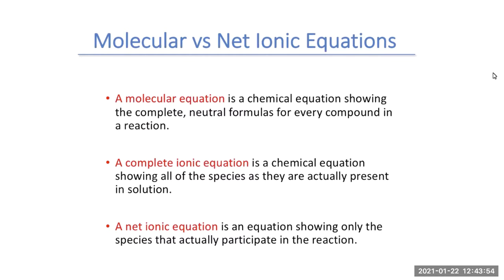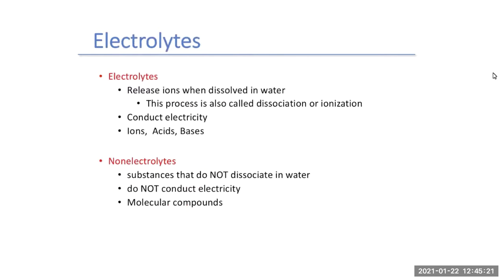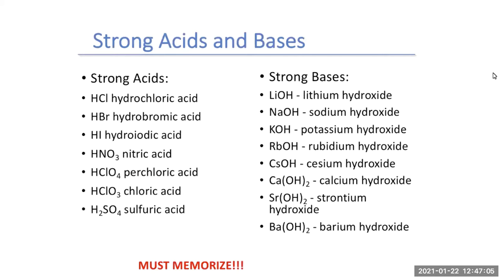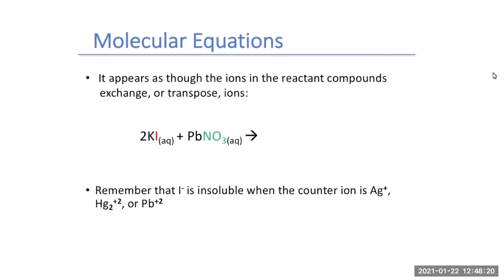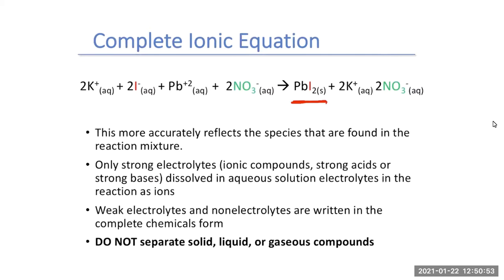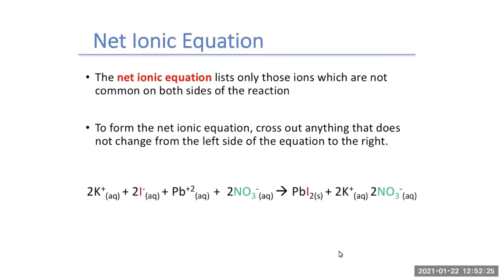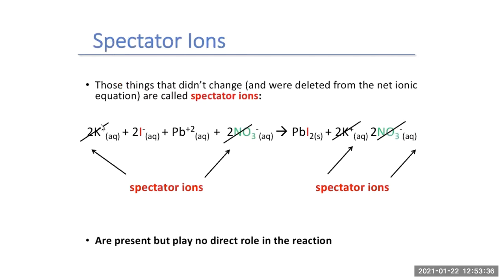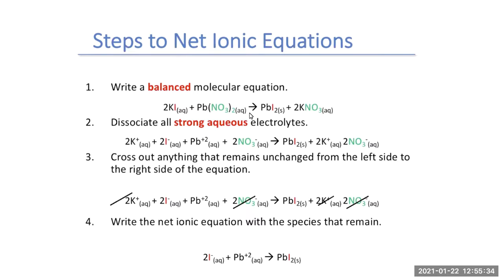Net Ionic Equations